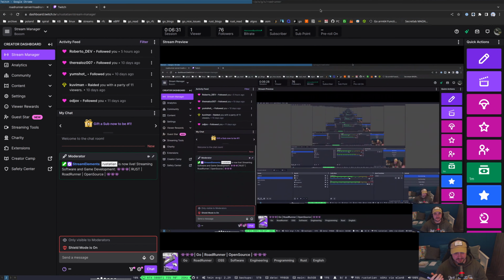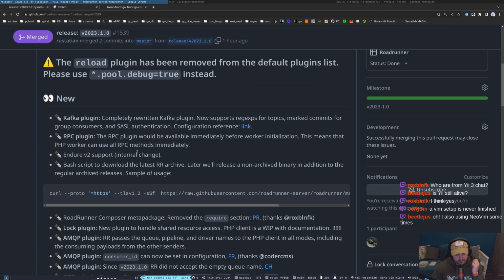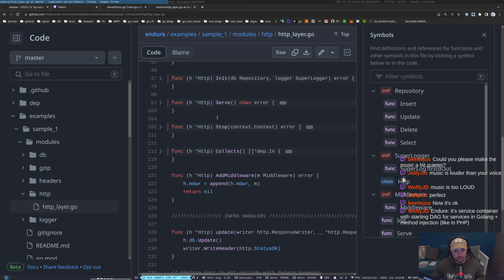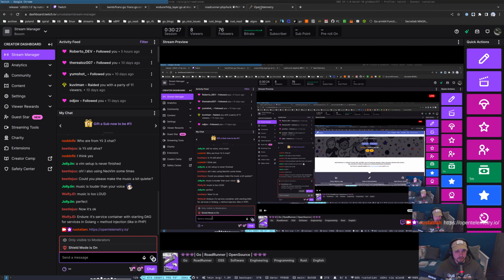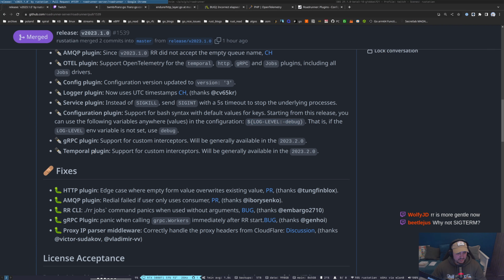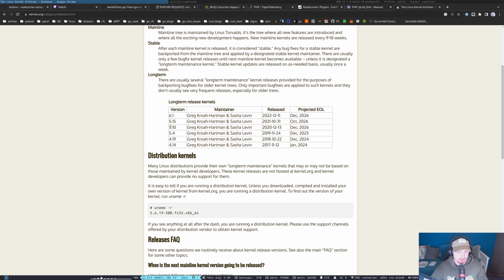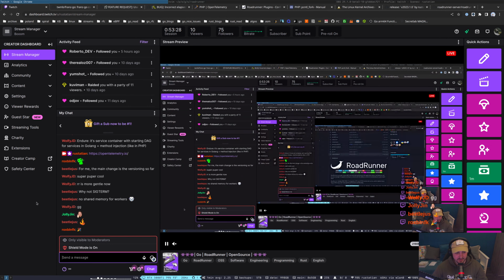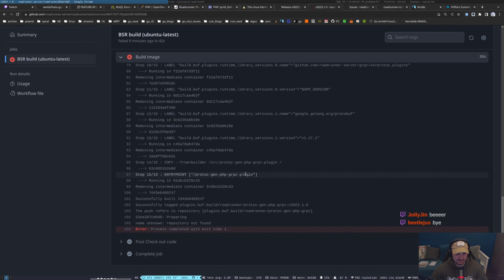RoadRunner 2023 release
Releasing RoadRunner v2023.1.0